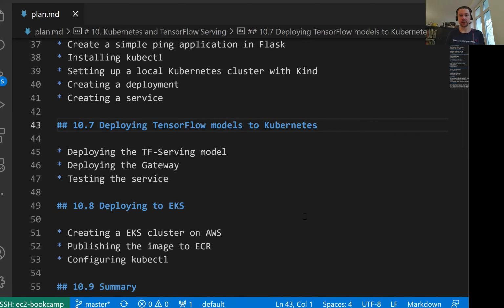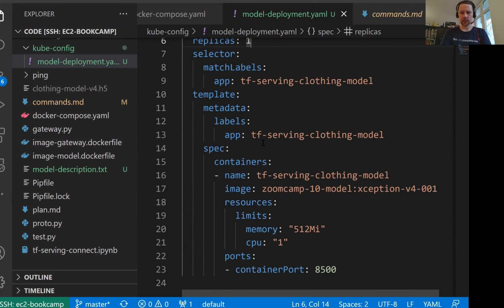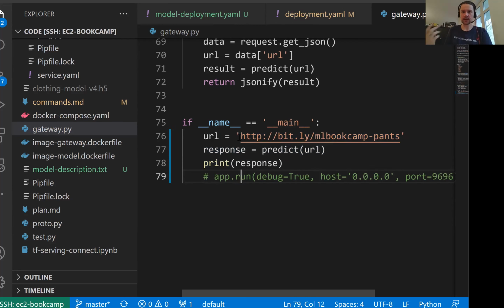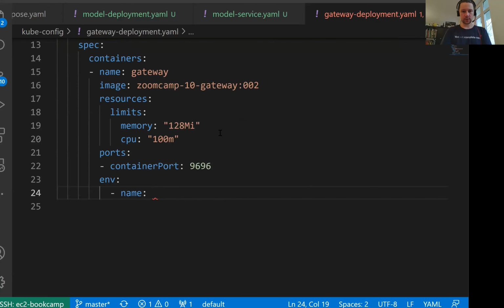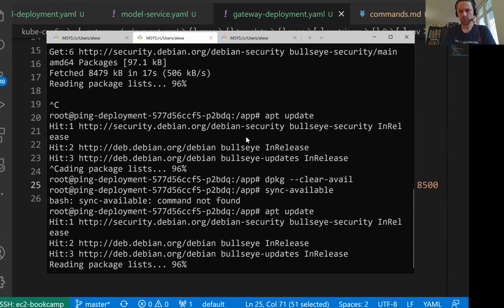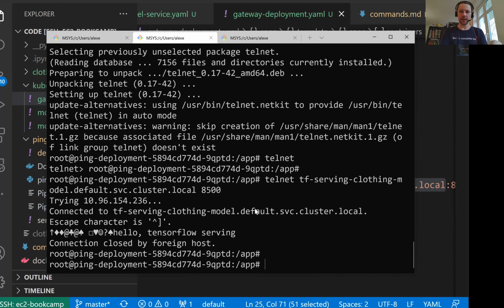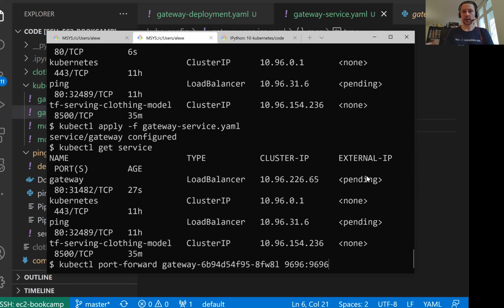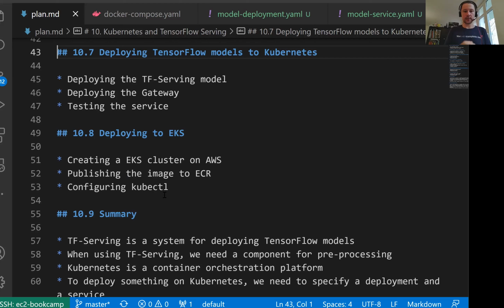ML Zoomcamp 10.7 - Deploying TensorFlow Models to Kubernetes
Timecodes:

00:00 Review
01:12 Setup ping example
04:18 Setup local Kubernetes cluster
10:23 Prepare app deployment
16:57 Deploy app into Kubernetes
20:21 Test the deployed app
22:52 Create Kubernetes service
26:46 Test Kubernetes service
28:55 Summary